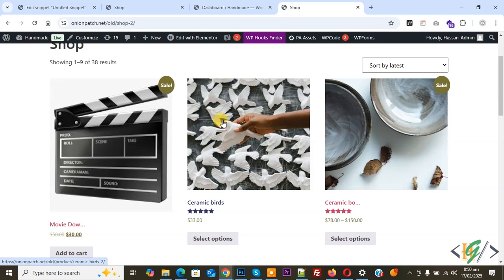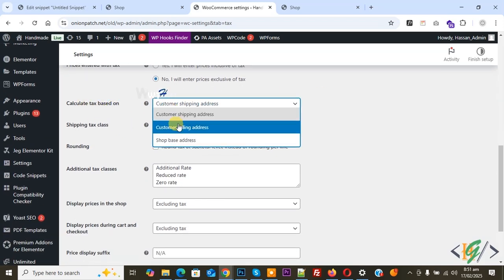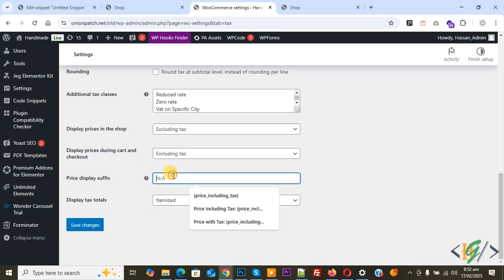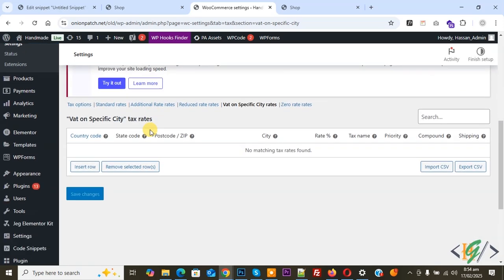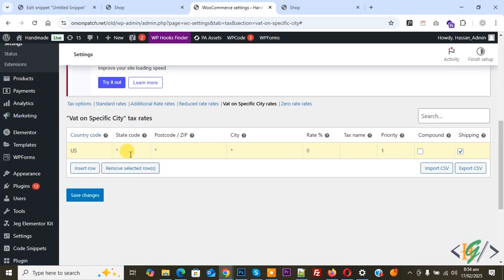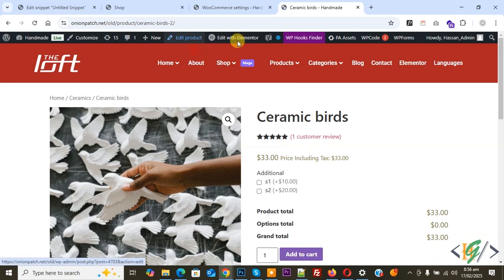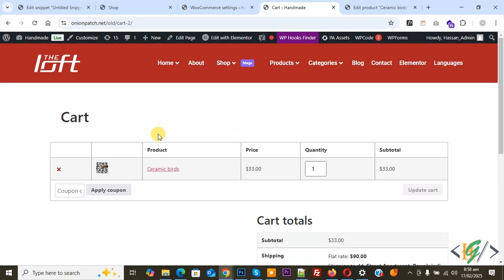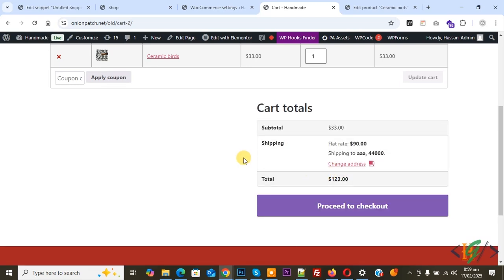How to Configure Tax / VAT on Products for Specific City in WooCommerce | Apply Tax Rate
In this woocommerce tutorial for beginners you will learn how to set up tax or value added tax rates on product for specific city like baltimore / london etc. using woocommerce tax setting in wordpress website. So you can create additional shipping class and then add city name and then set sale tax percentage % for city and click on save changes. After that edit product then choose class in general product data and update. So when customer or user from specific city visit and add products in cart then vat rate display in cart and checkout pages in website.